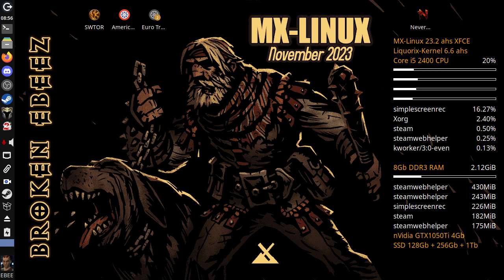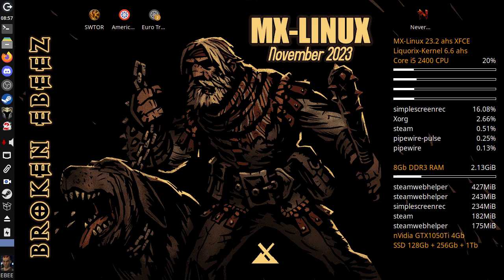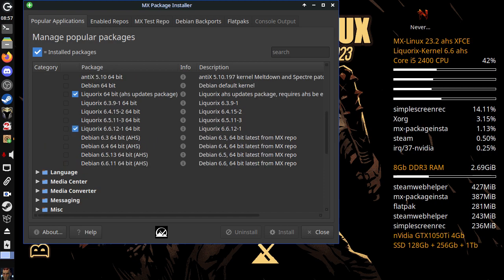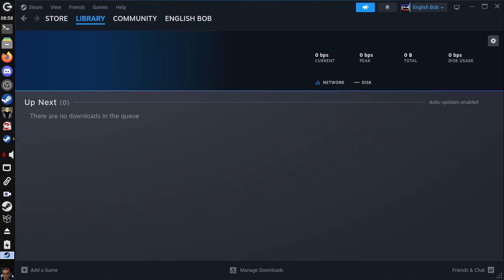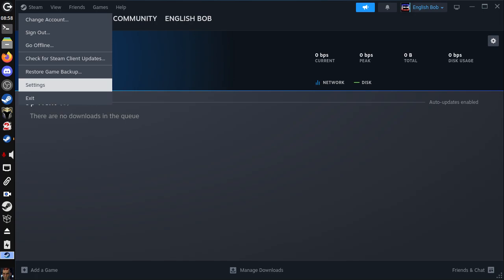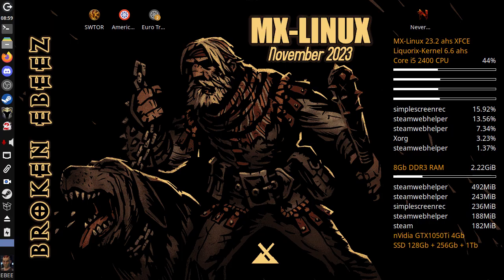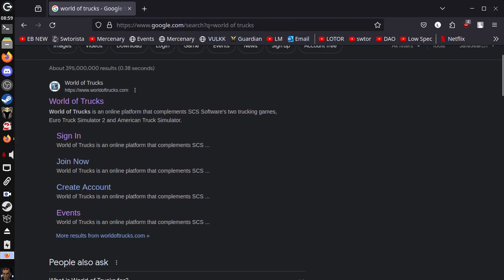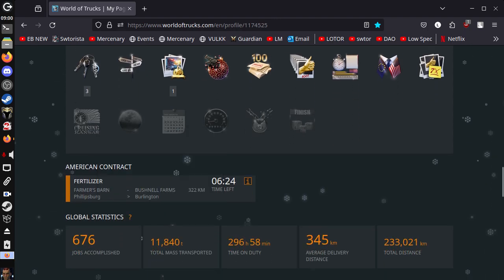MX-Linux 3 Month Update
Hi all so 3 months have passed since I installed MX-Linux on this pc to replace Windows for gaming and content creation, find out how I am getting on.

Budget MX-Linux PC Specs £25 Off Ebay In 2023

8Gb DDR3 Ram
256Gb Sata SSD
nVidia GTX1050Ti 4GB Graphics
MX-Linux AHS Edition